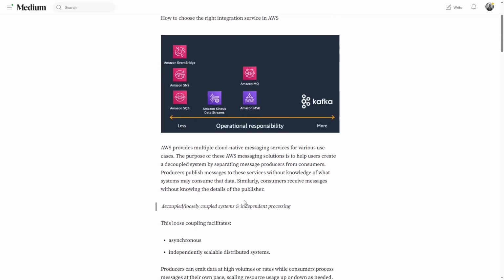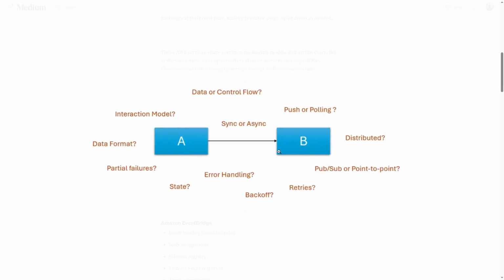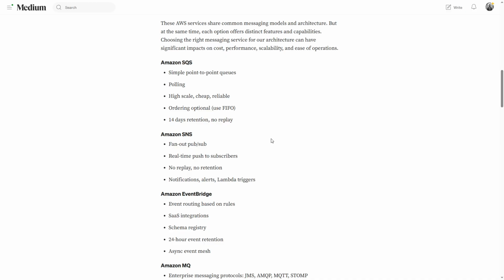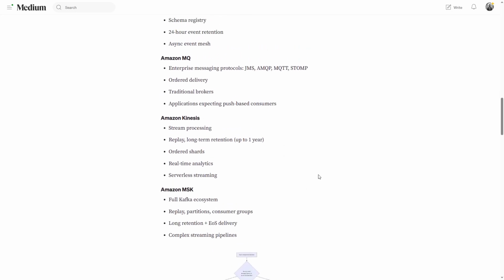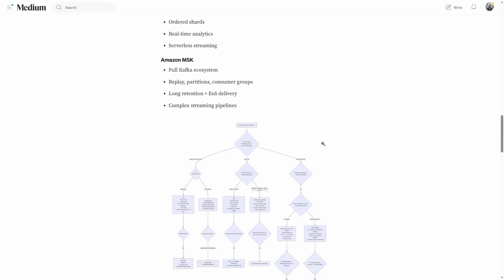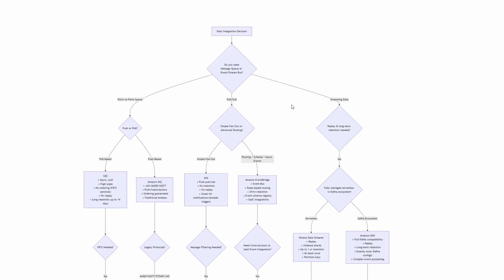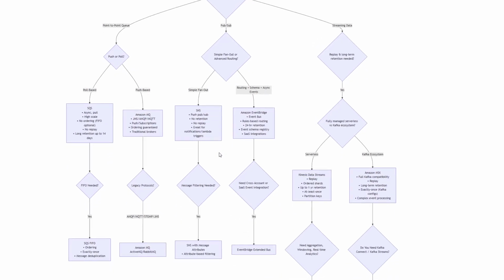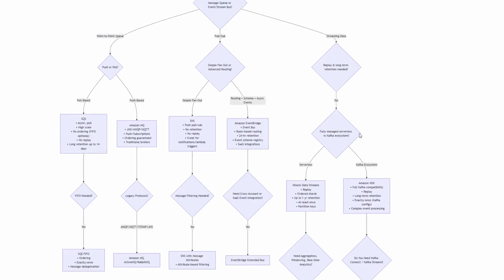AWS Integration Services | SQS | SNS | EventBridge | Kinesis | MSK | AmazonMQ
AWS Integration Services | SQS | SNS | EventBridge | Kinesis | MSK | AmazonMQ Choosing the right integration service